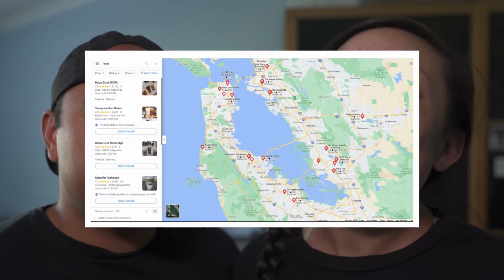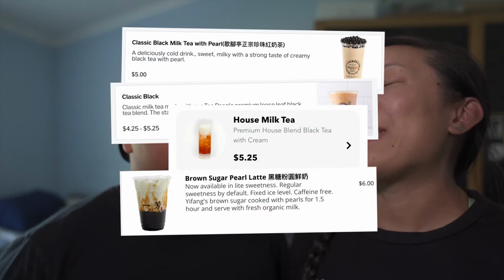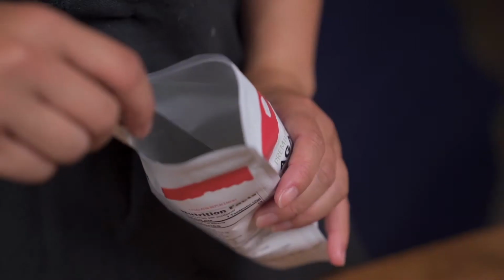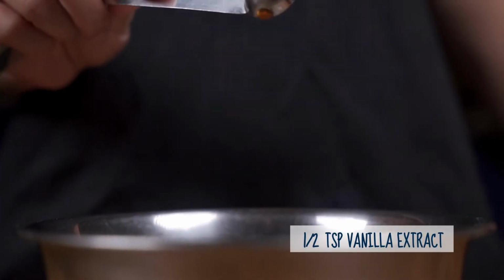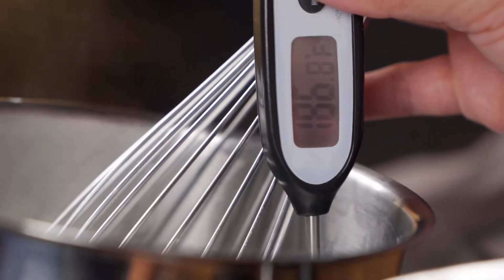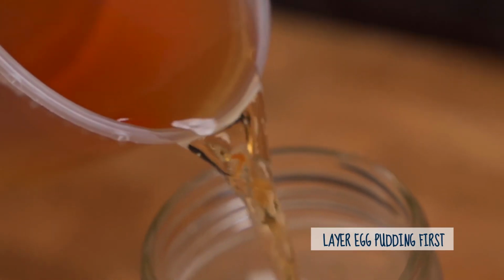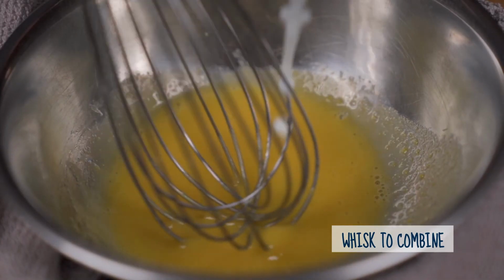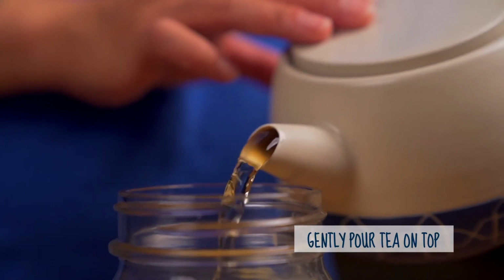How to Make Egg Pudding 2 Ways | Agar Powder vs Steaming | Boba Tea Series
Welcome back to our Boba tea series! We're sharing one of our personal favorites, egg pudding! If you're getting weirded out on the idea of drinking egg pudding, trust me bruh, you're missing out on life. Egg pudding is one of those textural phenomenons: creamy, rich, soft and jiggly enough to consume through a straw.

We'll make egg pudding 2 ways: one with agar powder (for those who don't want or have gelatin) and steaming it without agar. Find out which method will work best for your perfect egg pudding!

Zenzu Tea is a modern tea tasting experience perfect for both the long time and first time tea drinkers. Unlike traditional Chinese tea companies, they provide descriptive flavor notes, harvest time and location, and even brewing guides so you can enjoy the perfect cup. and use our exclusive code CARLIENNE20 for 20% off your first purchase so you can also try our cheese foam with their tasty tea!

Tools Used to Make This Dish:
Induction Burner
Stainless Steel Pans
Mixing Bowls
Measuring Spoons
Steamer Rack
Steamer Claw
Kitchen Thermometer

Camera Gear:
His Main Camera
Her Main Camera
Extra Camera Batteries
24-70mm Lens
90mm Lens
16-35mm Lens
Tripod: Sirui ET Series Tripod
Camera/Video Lights
Camera/Video Light Dome
Light C-Stands
On Cam Mic